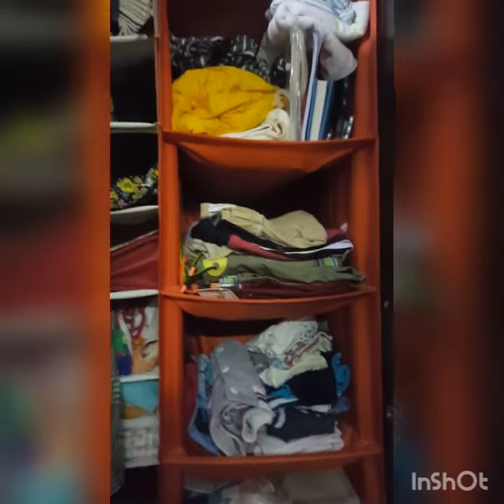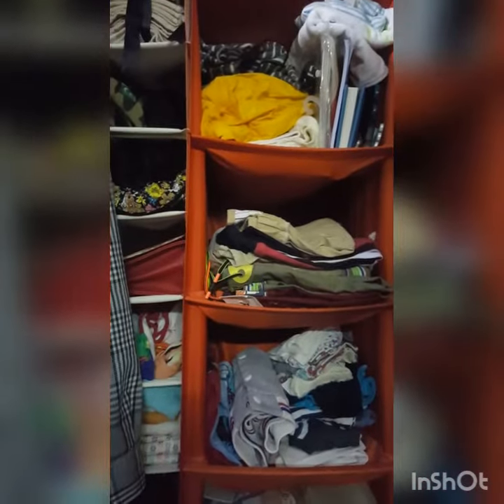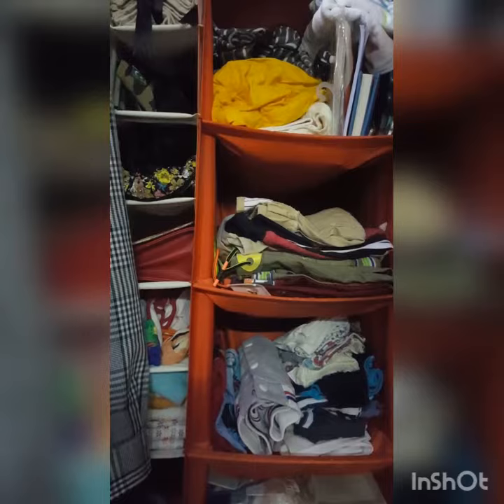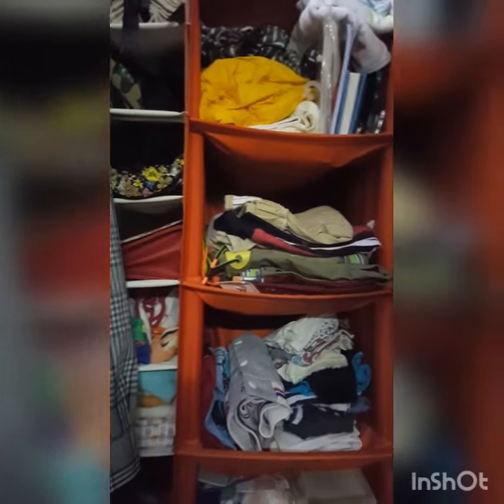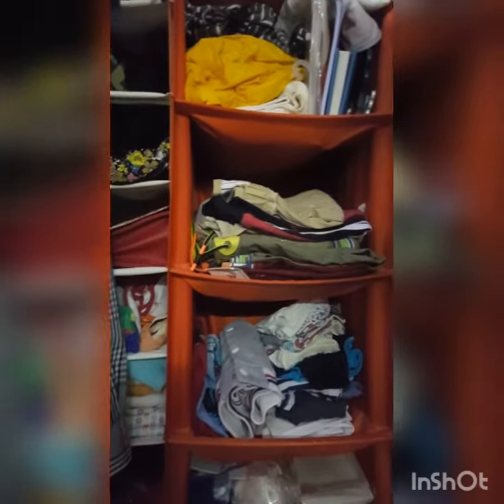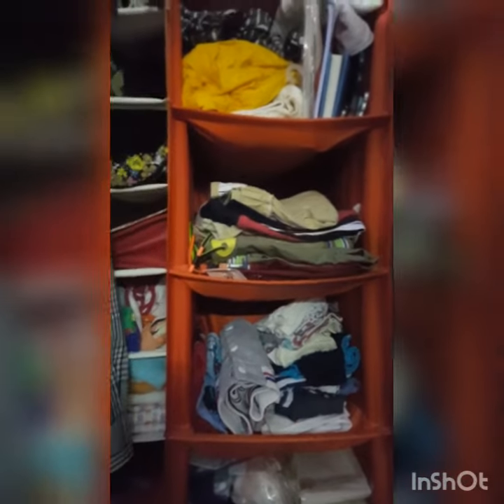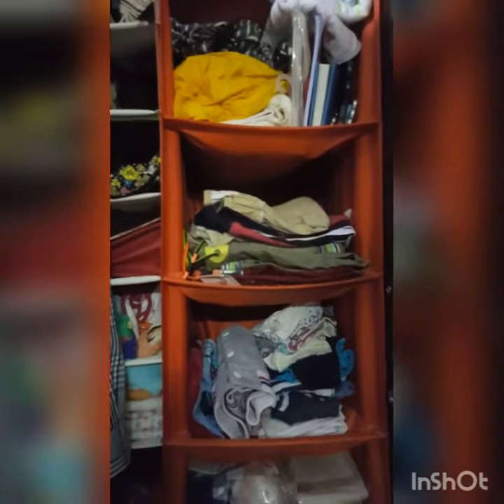Closet Organization Ideas /Organization Hacks / ZainabSaleemVlogs